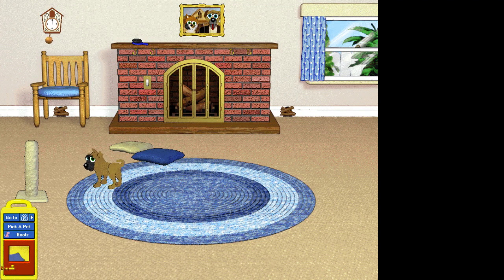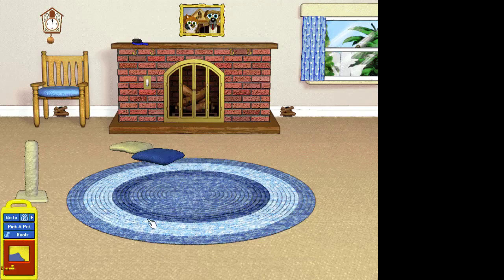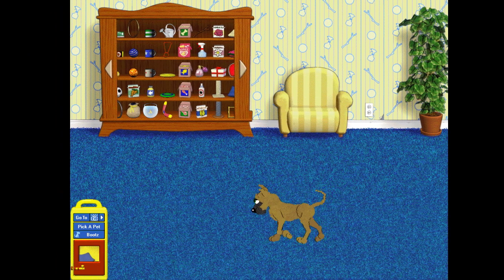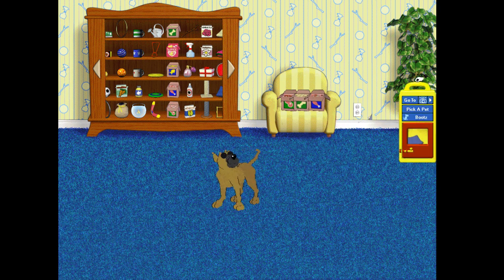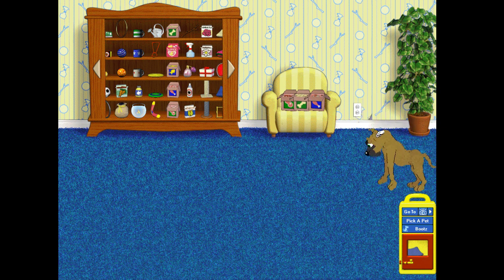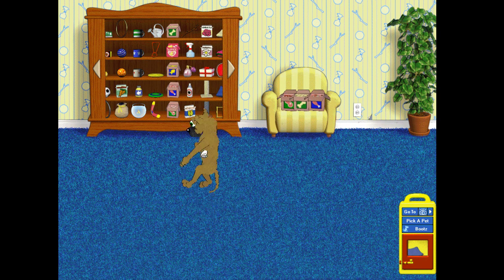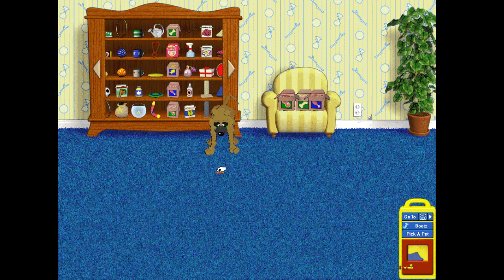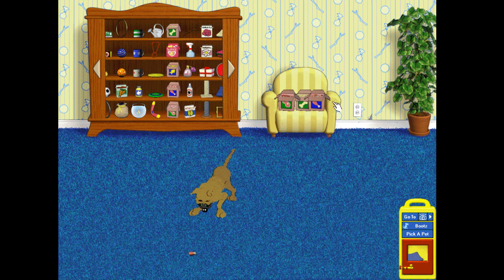Petz 4 - how to train using treats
I am using Petz 4.2 and PetzA, and in this video I show how to use treats and the directions to train your dogz.